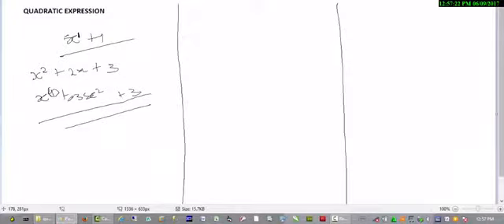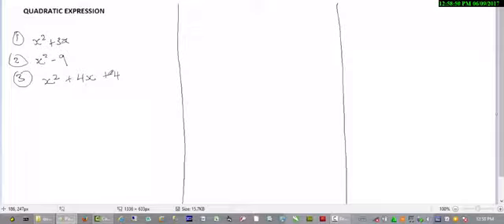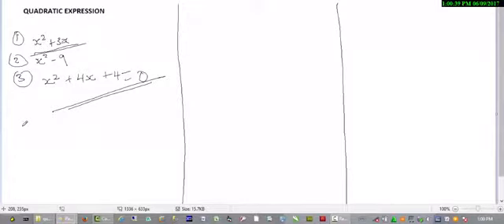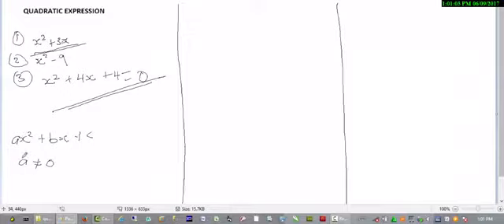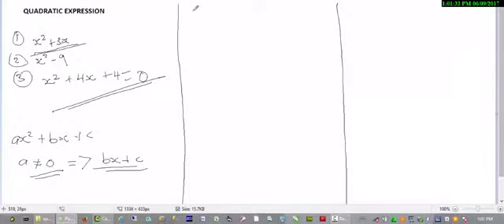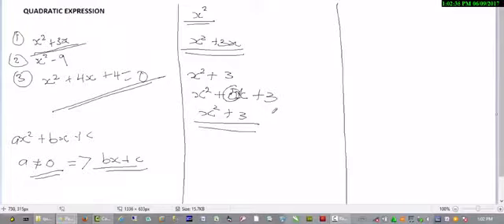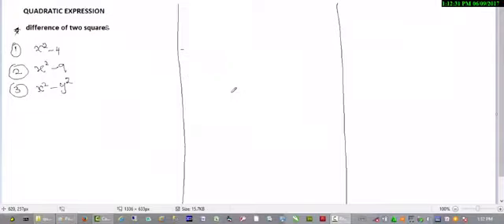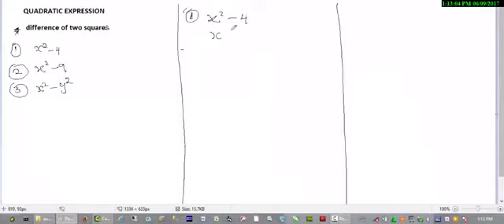Quadratic Expression - Tutorial 2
Quadratic Expression